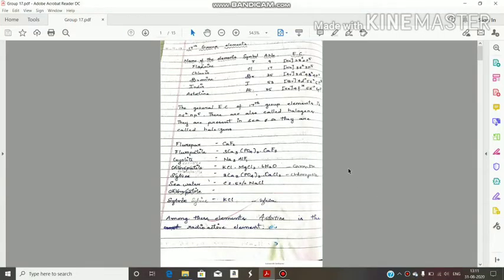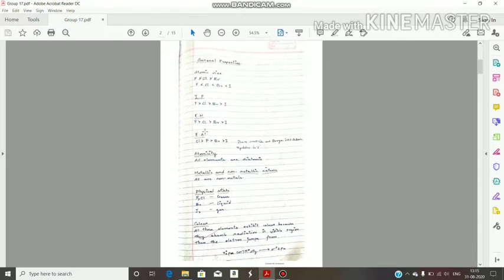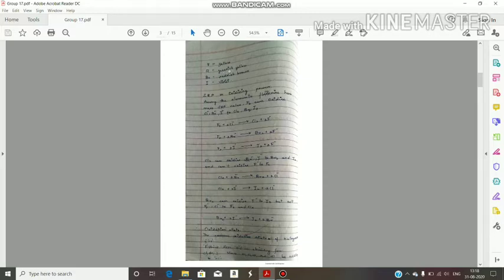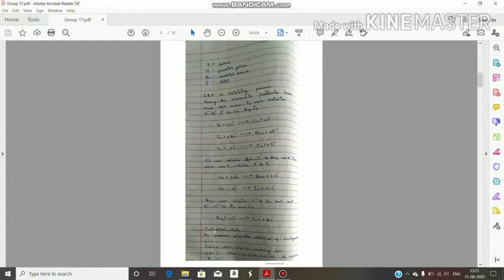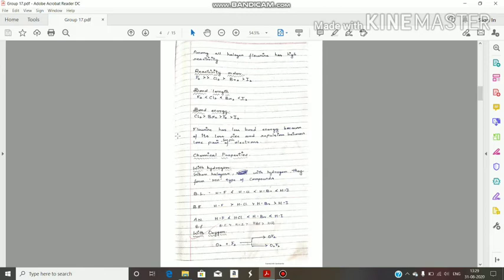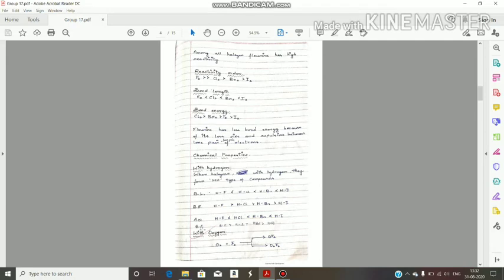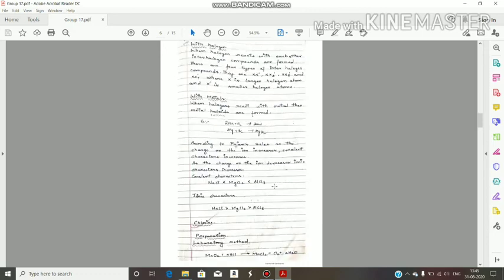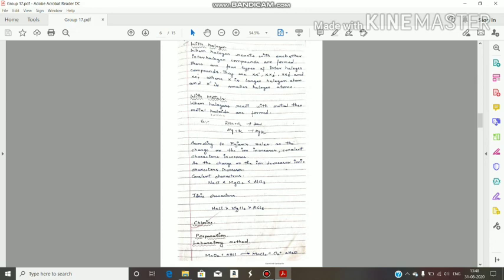Group 17 class 12 chemistry part - 1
Introduction,oxides,hydrides,interhalogens